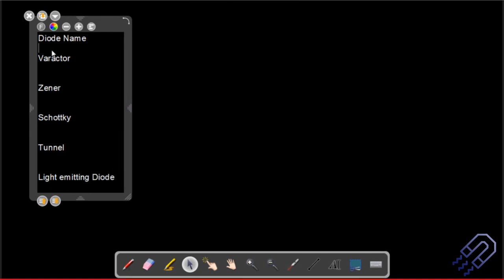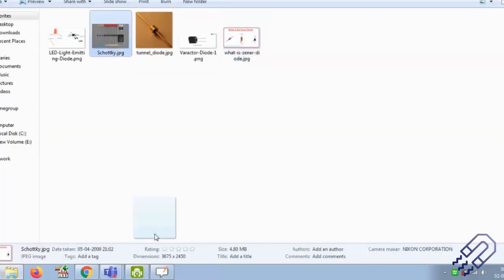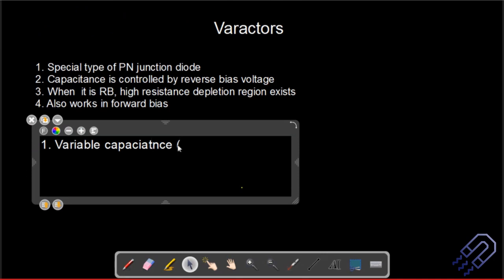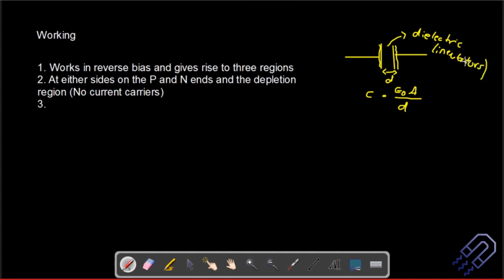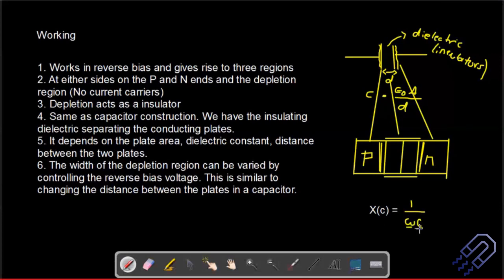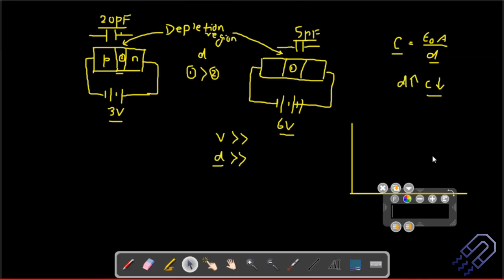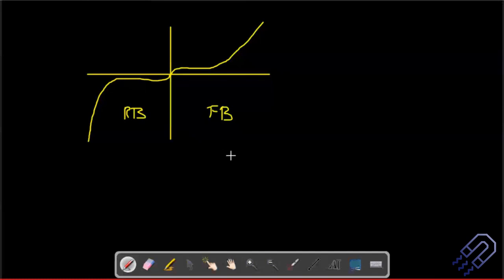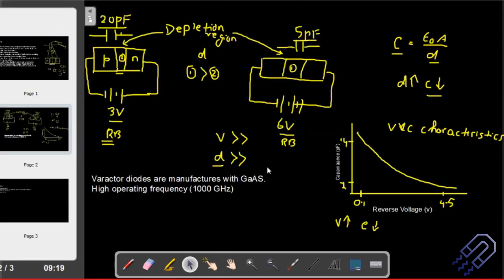Electronics | Lecture 6 | Varactor Diode